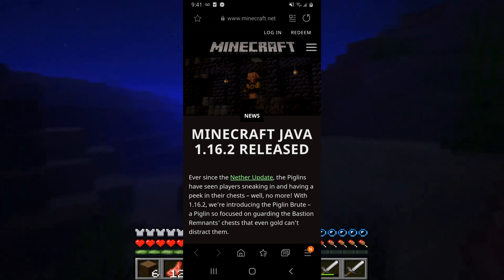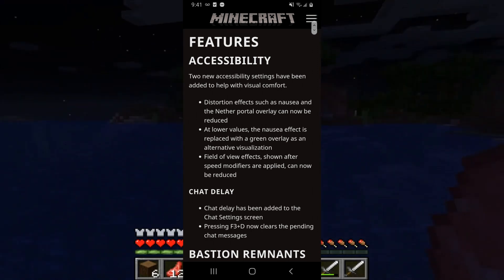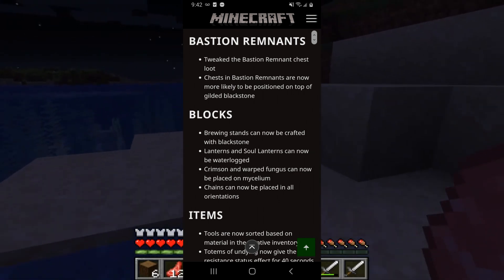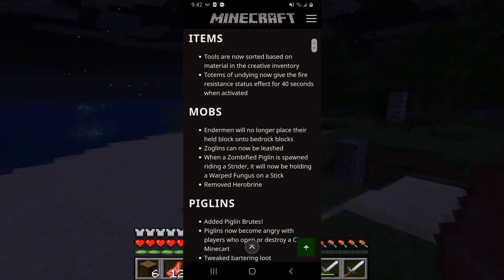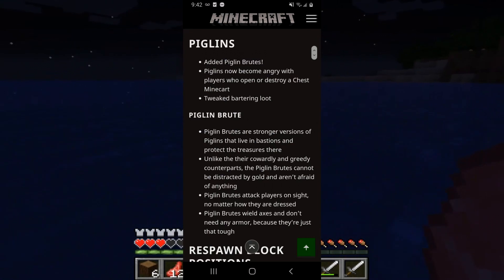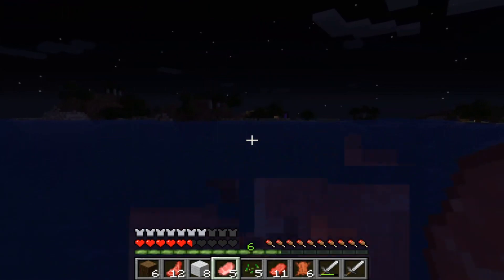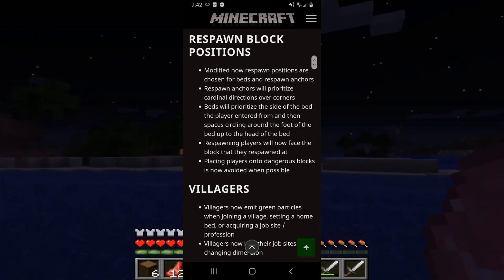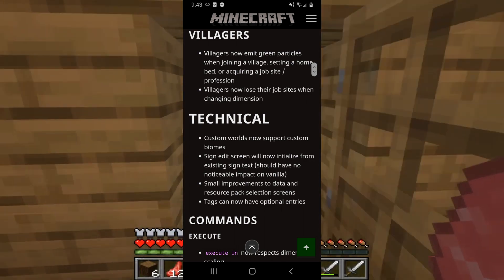MINECRAFT 1.16.2 UPDATE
In this video, I go over every important detail for the new 1.16.2 update in Minecraft and yes Herobrine was removed once more, maybe next time.

Goals for this channel

10 - 15 views per video
5 likes per video